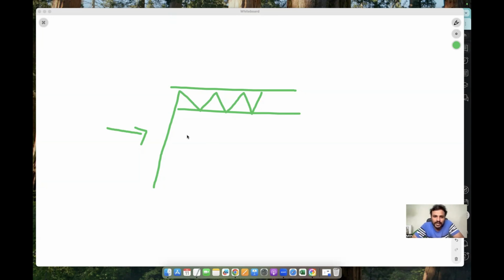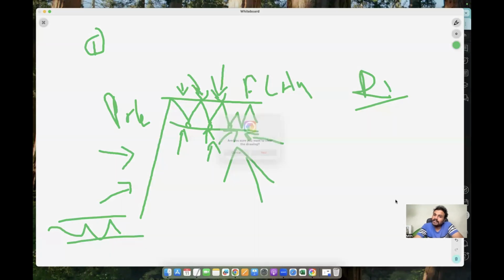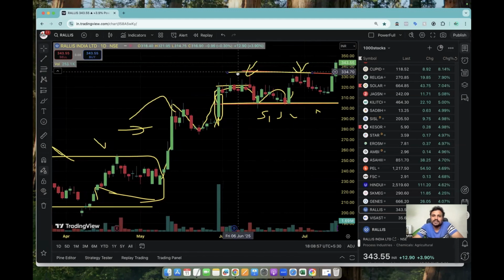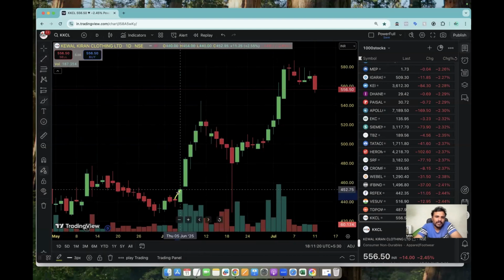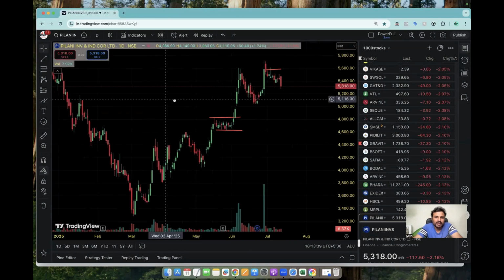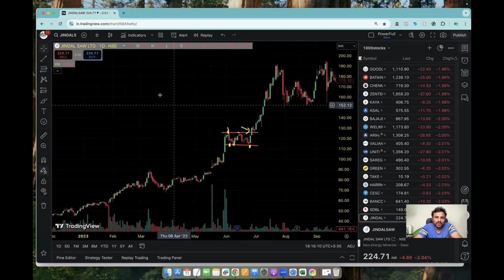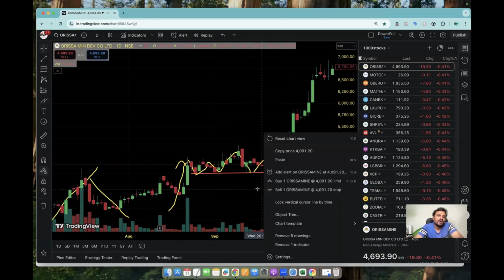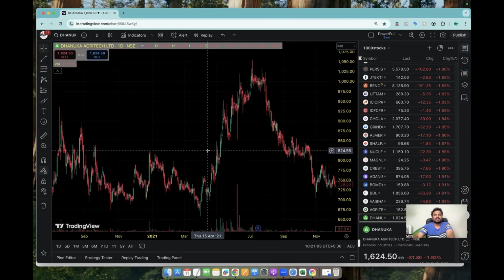Swing Trading Strategy No One Talks About| How to trade Flag Pattern? | Swing trading for beginners.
📈 **Discover the Secret Swing Trading Strategy for 2025 That’s Changing the Game!**
If you're tired of confusing setups and inconsistent results, this is the video you’ve been waiting for. Learn a powerful yet simple swing trading strategy that can potentially turn Your 15 minutes a day to Profitble trading.

This strategy is beginner-friendly, works in trending and sideways markets, and is perfect for working professionals or part-time traders looking to grow their wealth smartly.

🚀 In this video, you’ll uncover:
✅ A proven swing trading setup for 2025
✅ Exact entry and exit rules using technical indicators
✅ Risk management to protect your capital
✅ How to catch momentum early for max profits
✅ Live chart examples and tips that actually work

Whether you're trading stocks on NSE, BSE, or looking to trade smarter in today’s dynamic market, this strategy gives you the edge you need to win consistently.